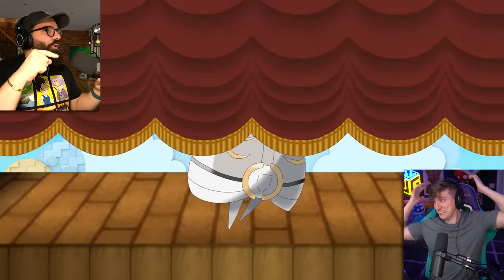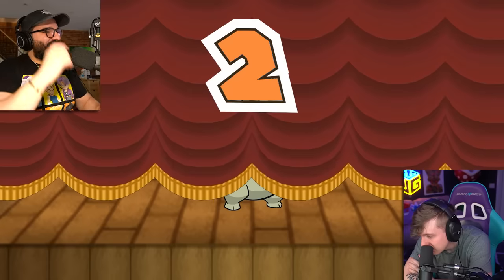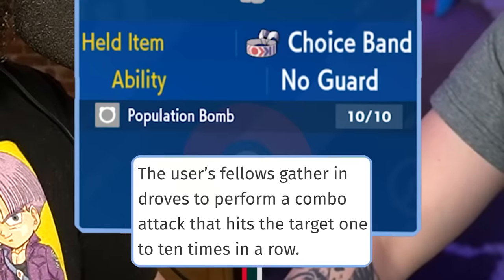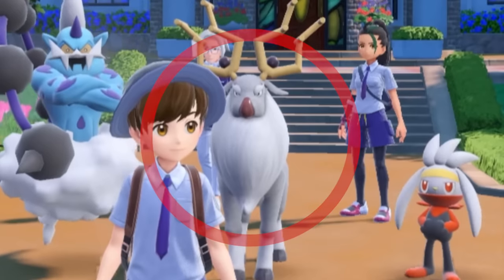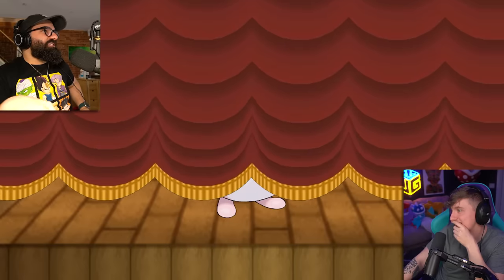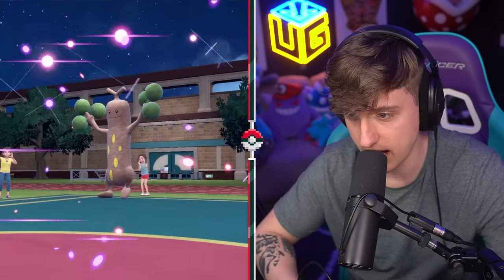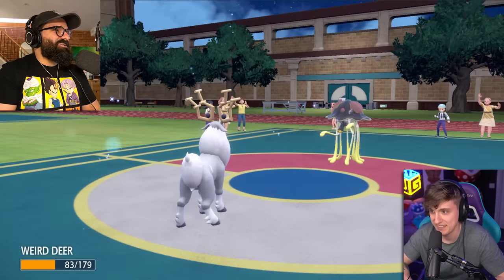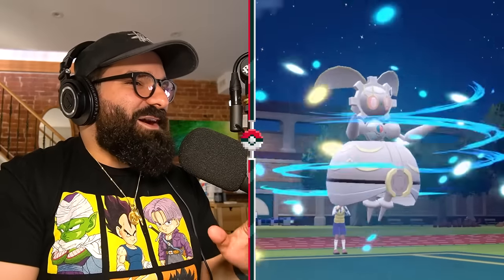Choose Your Starter Pokemon By Only Seeing Its Feet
We randomized our starters in Pokemon Scarlet & Violet! We're both gonna choose our starters by only seeing their feet and then we're gonna battle! Who will win - Vintendo or UnitedPlays?

Featuring: @UnitedPlaysYT

00:00 Intro
00:21 Choosing Starters
10:08 Battle